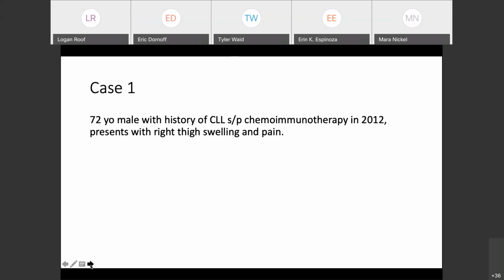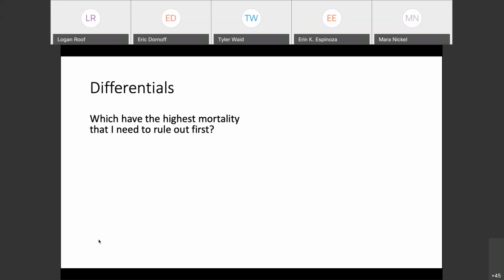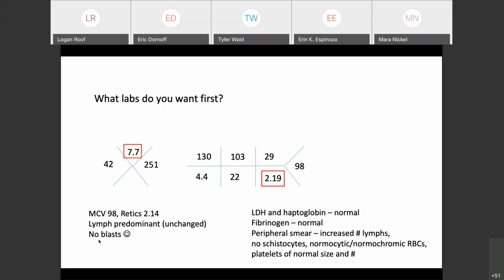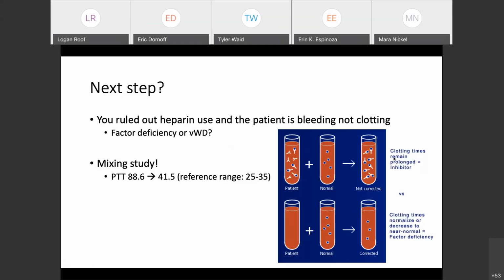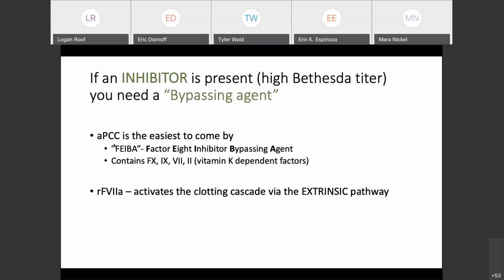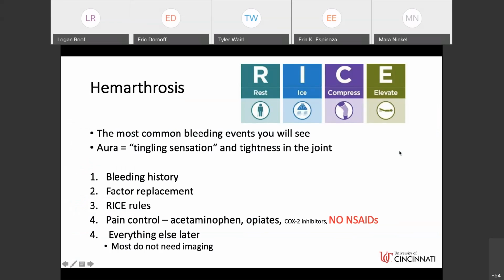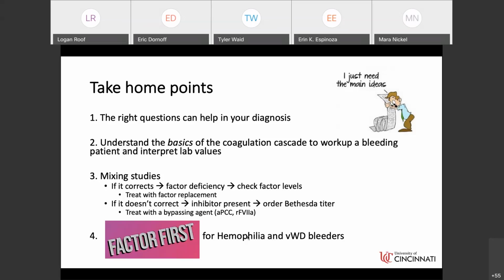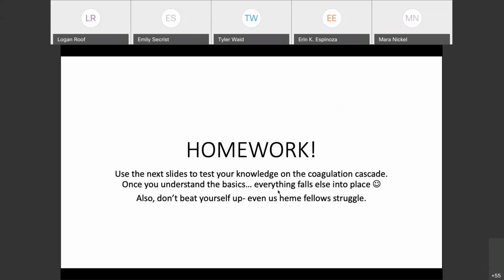Fellow Friday Chalk Talk: Bleeding Patient